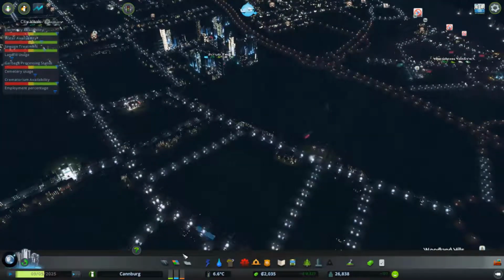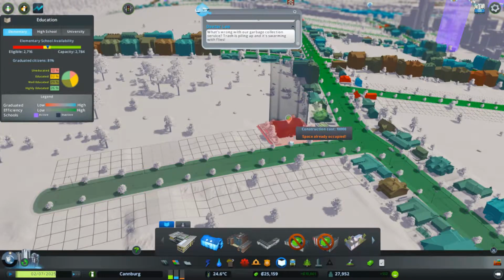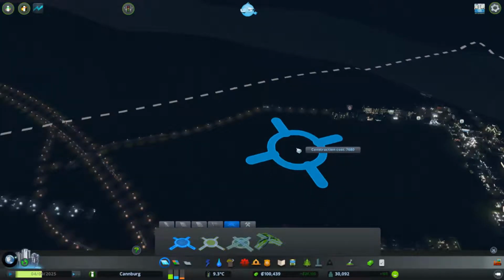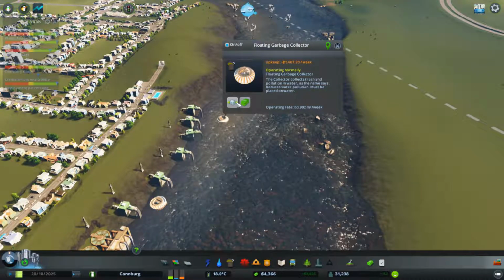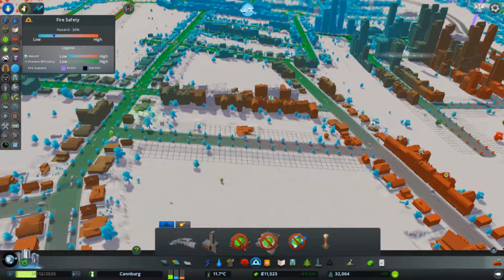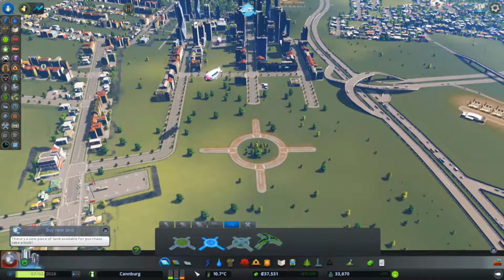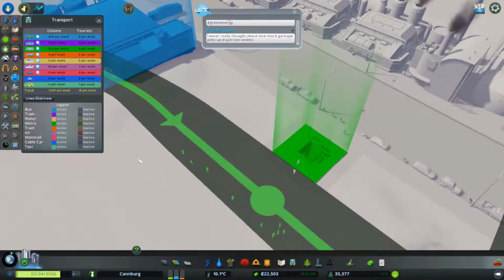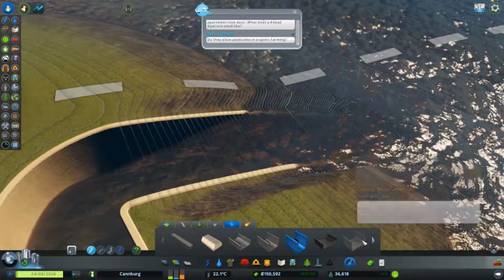Building Scrubville part 8: New Mods and parks for everyone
Part 8 of building Scrubville this time we are rolling out the new rule of Parks for everyone and trying out some new mods while we are at it.